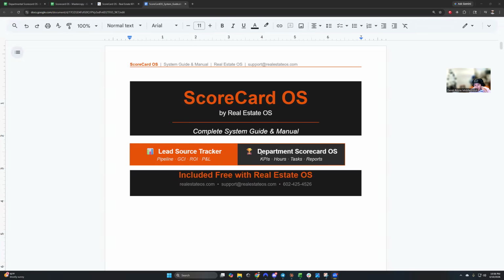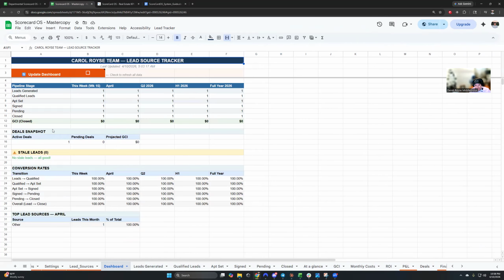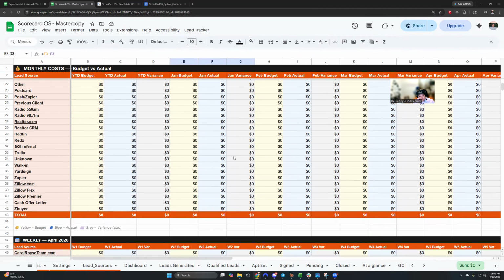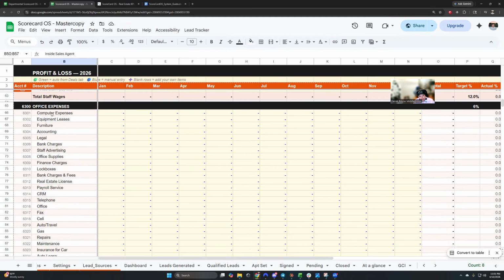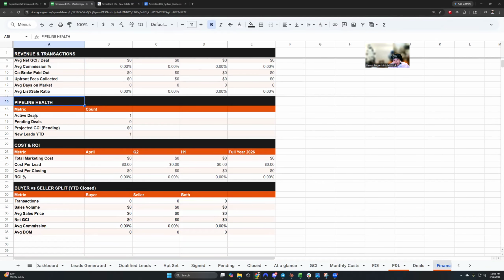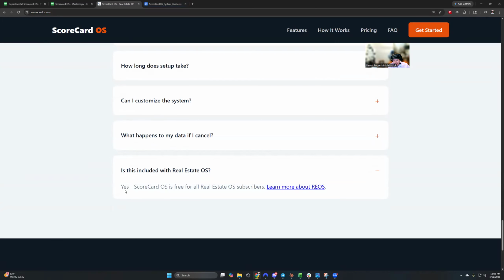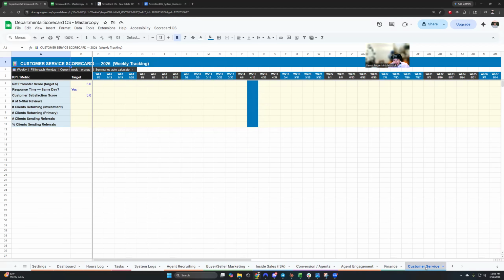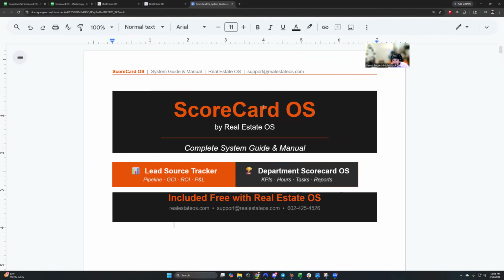How to track your lead sources and GCI inside Lofty CRM using ScorecardOS.com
🏆 ScoreCard OS — The KPI & Lead Tracking System Built for Real Estate Teams on Lofty CRM

Stop guessing. Start knowing exactly where every lead, every deal, and every dollar is going — automatically.

ScoreCard OS is a Google Sheets-based business intelligence system that connects directly to your Lofty CRM and tracks everything your team needs to grow:

📊 LEAD SOURCE TRACKER
✅ 6-stage pipeline tracking (Lead → Qualified → Apt Set → Signed → Pending → Closed)
✅ GCI and Net GCI by lead source and month
✅ ROI % for every marketing channel
✅ Full 12-month P&L aligned with QuickBooks
✅ Deals management with 8 filters and sticky totals
✅ Automated weekly, monthly, quarterly, and annual reports
✅ Stale lead alerts so nothing falls through the cracks

🏆 DEPARTMENT SCORECARD OS
✅ 7 department scorecards — Agent Recruiting, ISA, Marketing, Conversion, Engagement, Finance, Customer Service
✅ Weekly tracking (52 columns) + Daily tracking for ISA (365 columns)
✅ Hours log for every team member
✅ Tasks tracker — Overdue, Due Today, This Week, Future
✅ Daily fill-in reminders emailed to your team automatically
✅ Lofty API integration — pulls ISA calls, appointments, transactions hourly
✅ Year-end archive runs automatically every Jan 1

This is built specifically for real estate teams using Lofty CRM who want:
→ Real-time visibility into pipeline and GCI
→ Automated accountability for every department
→ Reports that go out without anyone lifting a finger
→ A system that grows with your team

If you're a team leader, ISA manager, or operations director on Lofty — this is the system you've been looking for.